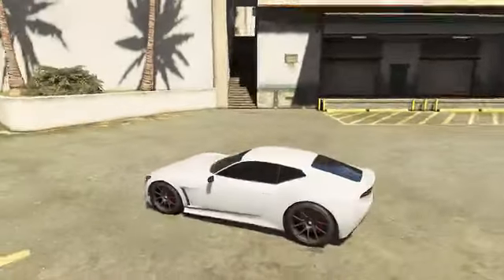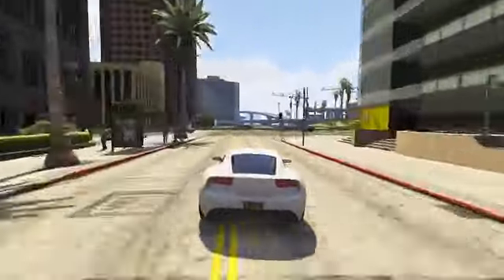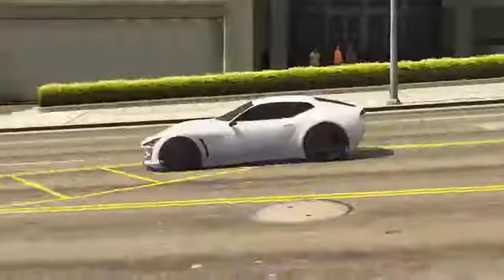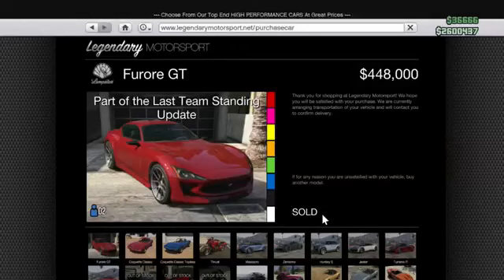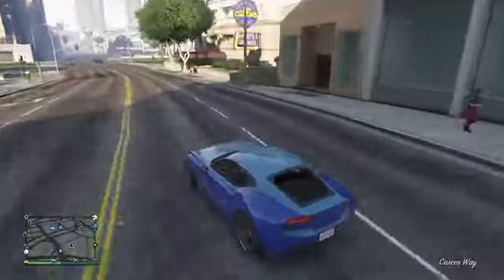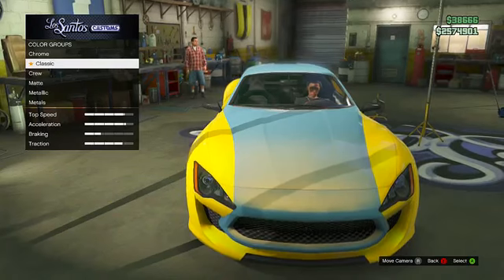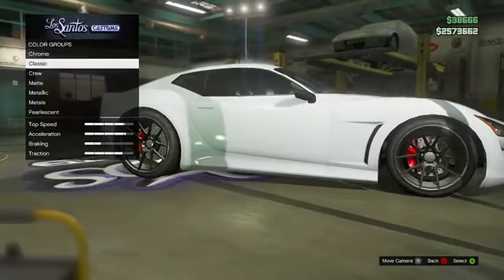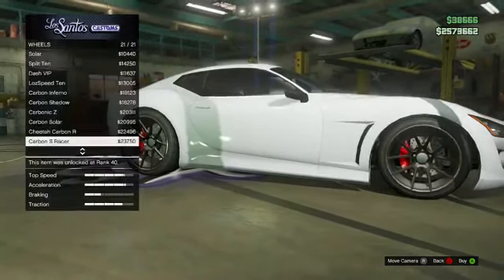GTA 5 Online LTS Update, New Lampadati Furore GT, New Heavy Shotgun and Marksman Rifle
GTA 5 - Furore GT (Lampadati) Car Showcase, DLC, Grand theft auto online DLC, New GTA 5 DLC Cras, Furore GT, Lampadati, Car showcase, best sports cars on gta

PS4 vs Xbox One! Which do you prefer?

lui calibre gta 5, lui calibre gta 5 online, gta 5 online last team standing update, gta 5 online multiplayer last team standing update, gta 5 online multipl..